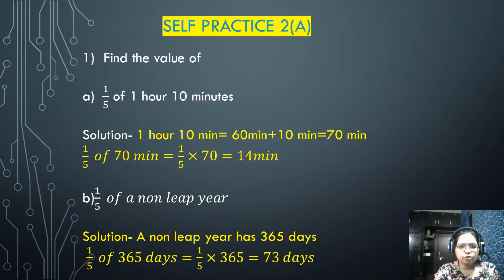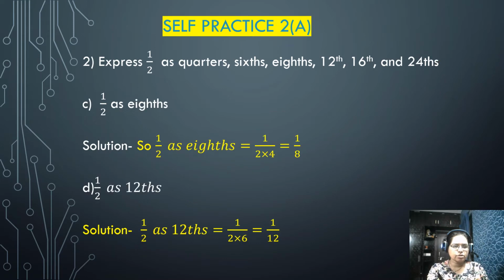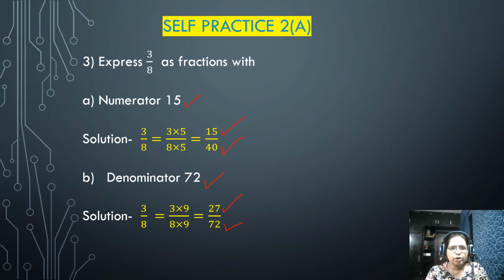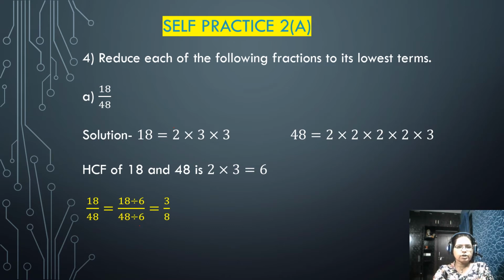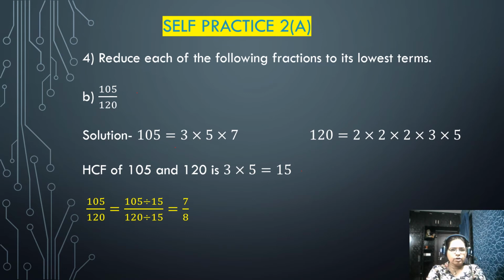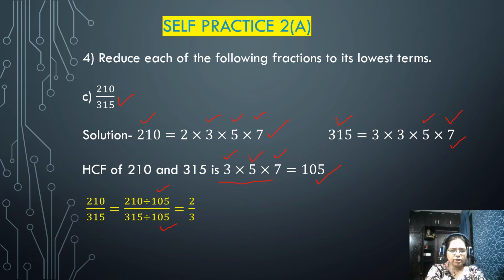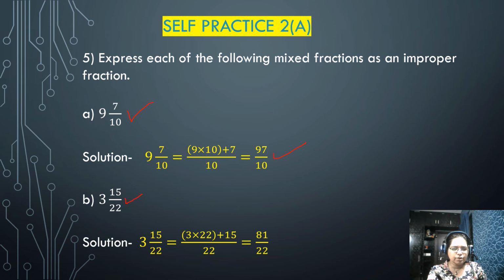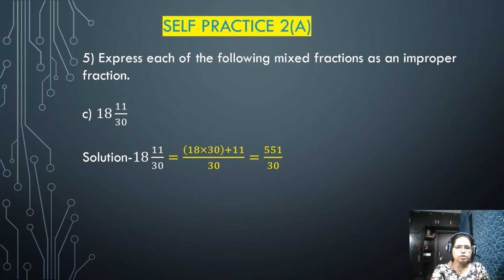NEW LEARNING COMPOSITE MATHEMATICS CLASS 7 SOLUTIONS CHAPTER 2 EXERCISE 2A| MATHS GRADE | MAMTA MUND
NEW LEARNING COMPOSITE MATHEMATICS CLASS 7 SOLUTIONS CHAPTER 2 EXERCISE 2A| MATHS GRADE | MAMTA MUND | FRACTIONS |
please JOIN my FB Group
timestamp:-
00:00- What we will learn
01:07- Question 1 a) - C)
03:30- Questions 2 a) - f)
06:53- Question 3 a) - e)
09:36- Question 4 a) - c)
22:00- Question 5 a) -c)
29:00- subscribe to my channel
some products used in online teaching

I AM TEACHING AND SOLVING QUESTIONS OF CHAPTER 2 ON FRACTIONS.
I AM DISCUSSING FRACTIONS, THEIR NUMERATOR, AND DENOMINATOR, REDUCE TO THEIR LOWEST FORM, PROPER, IMPROPER MIXED FRACTIONS, AND HOW TO CONVERT MIXED FRACTIONS INTO AN IMPROPER FRACTIONS.

NEW LEARNING COMPOSITE MATHEMATICS CLASS 7 CHAPTER 2
NEW LEARNING COMPOSITE MATHEMATICS CHAPTER 1 INTEGERS  EXERCISE 2(A) QUESTIONS 1 TO 4

NEW LEARNING COMPOSITE MATHEMATICS CLASS 7 SOLUTIONS CHAPTER 2

Hey Everyone.. This Is Mamta Mund. I am the SME in Mathematics , Creating the contents on Mathematics , Aptitude, Vedic Mathematics, and Mental Maths Tricks. for Textbooks on Different syllabus CBSE, ICSE, and State Board(ODISHA, MAHARASTRA, TELANGANA, and TAMILNADU)  and creating contents for various Competitive Exam and Mathematics Olympiad.

This Channel is all about for Mathematical Videos based on Textbooks Solutions of  different syllabus(CBSE, ICSE, and State Board) More than 400 videos already Uploaded so far.